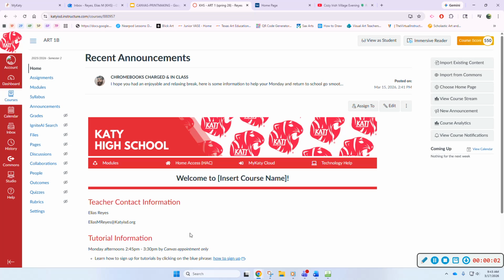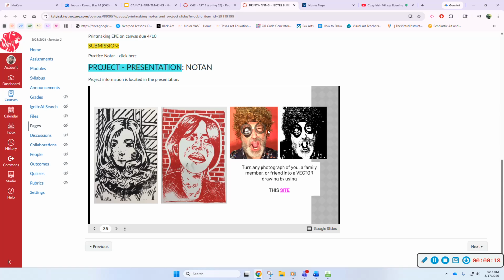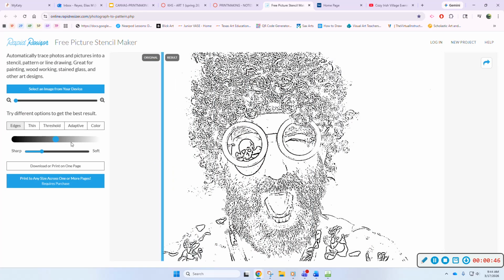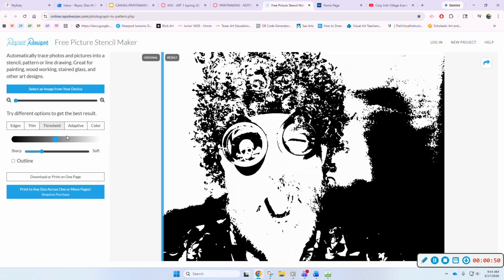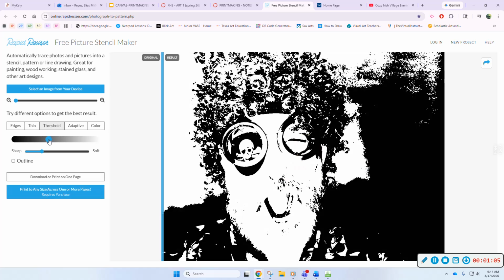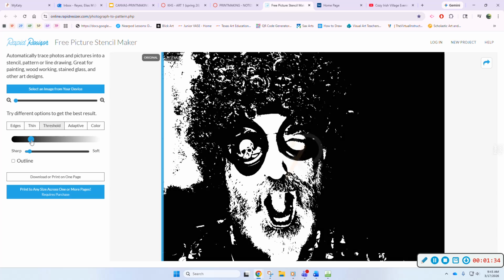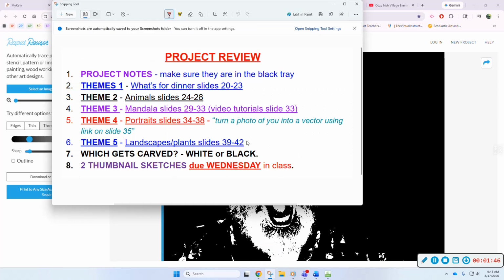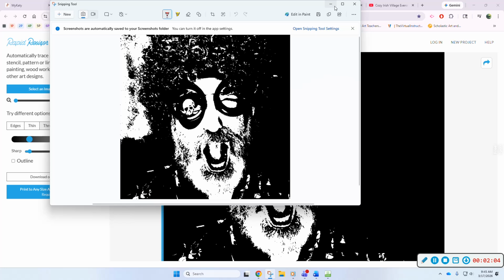PHOTO to VECTOR FORMAT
how to video explaining how to use a website to create a vector image.